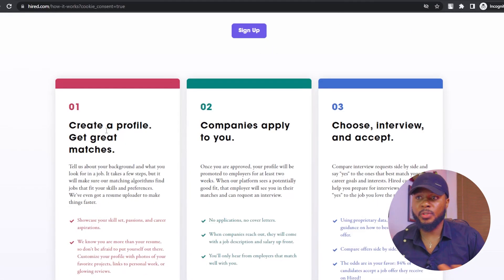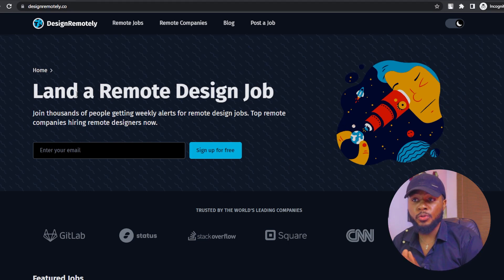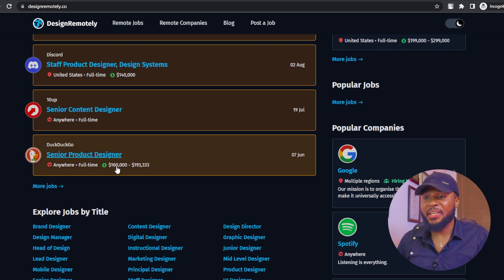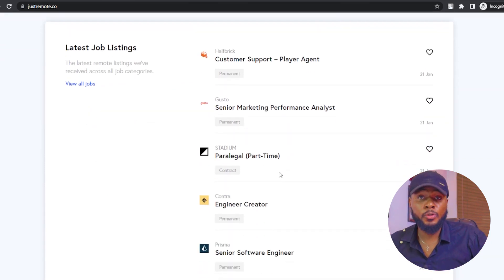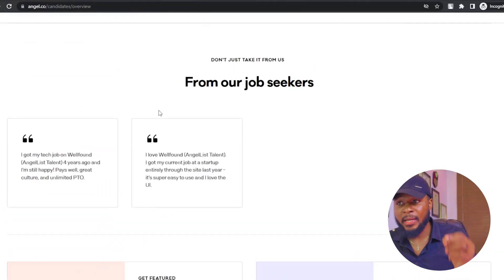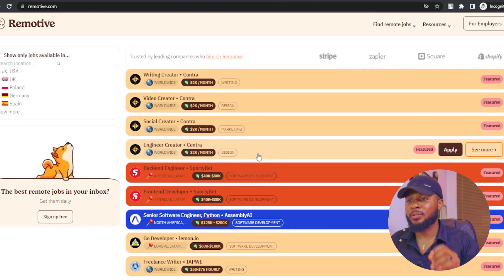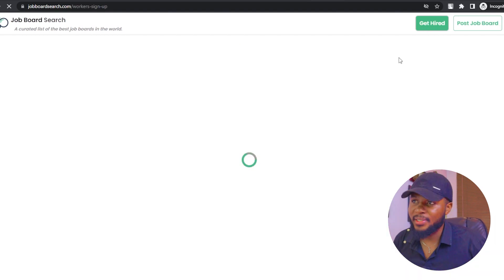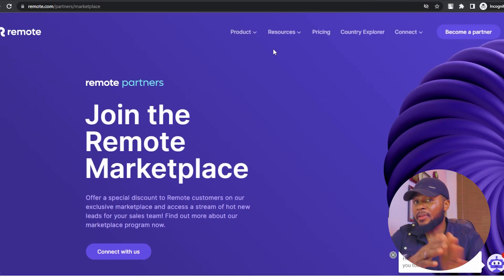Discover 14 Websites For $3500 Remote Jobs | Work From Home Opportunities In 2024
Looking for the best work from jobs then this video is definitely for you. In this video you will learn 14 websites that you can get your dream remote job and start working and making money from home.